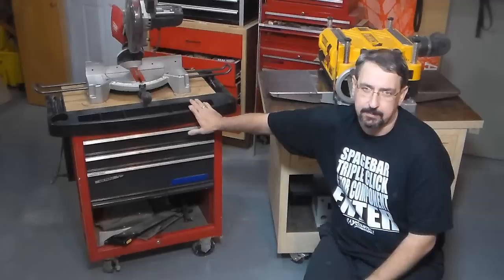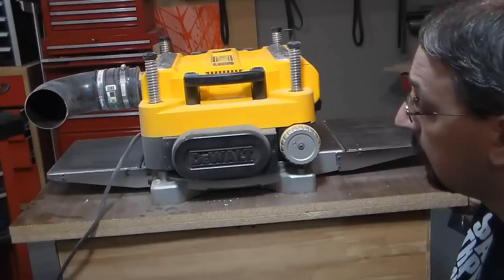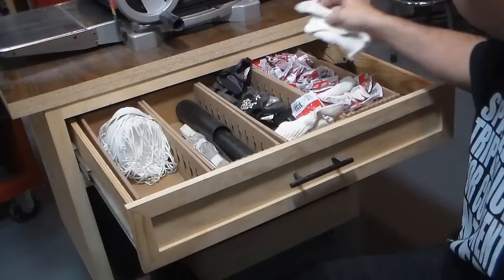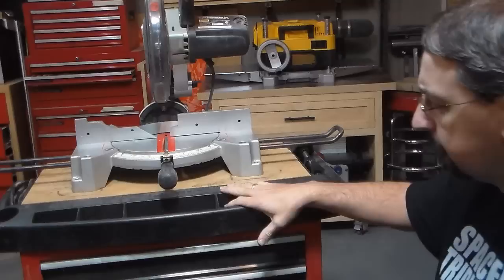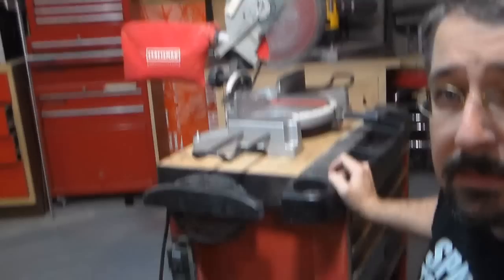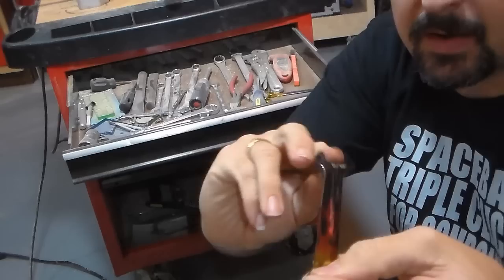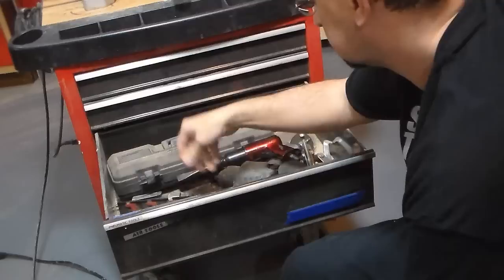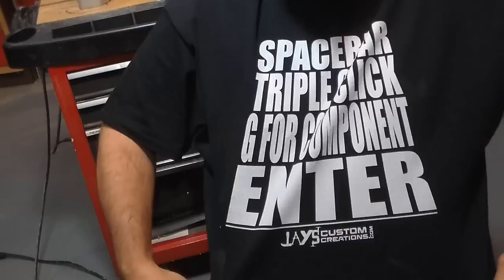Shop Tour Mobile Shop Carts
Facebook at mfwoodshop
Twitter at mfwoodshop
Lumber Jocks at mfwoodshop